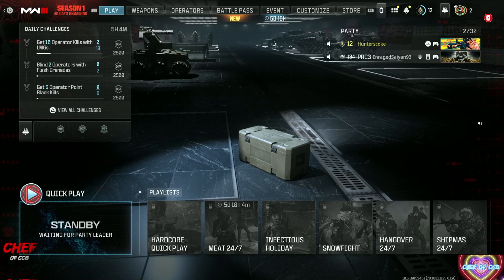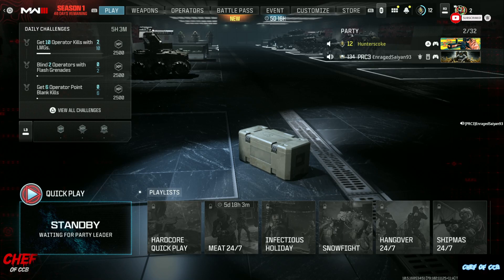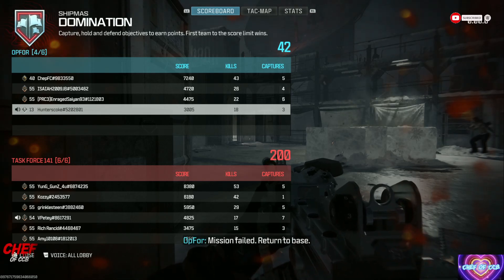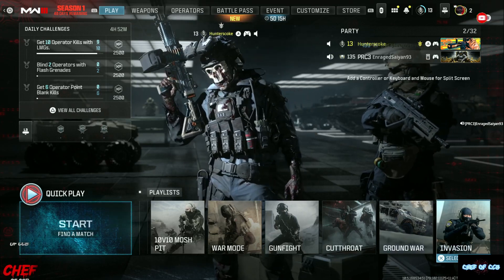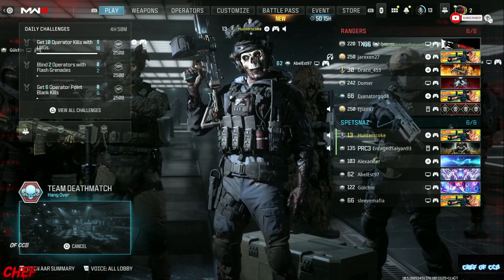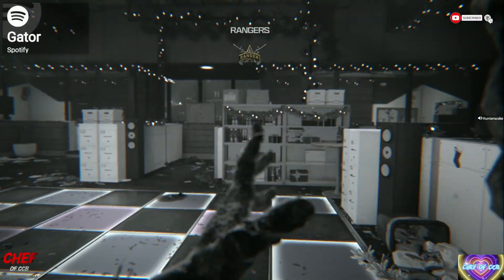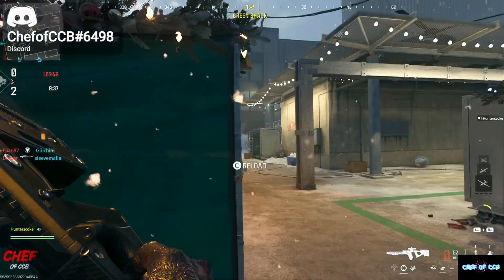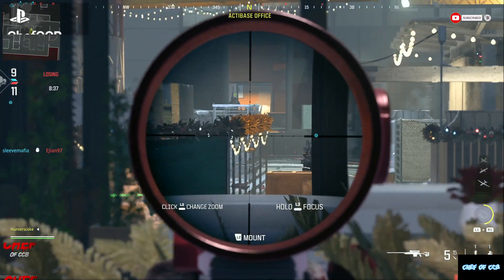MW3 with Chef